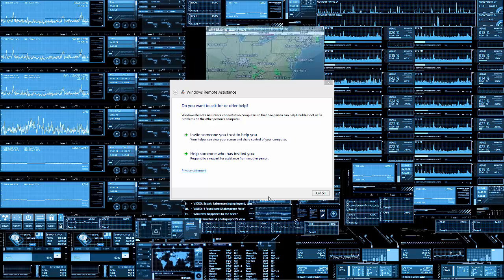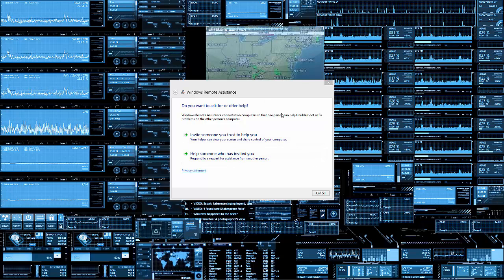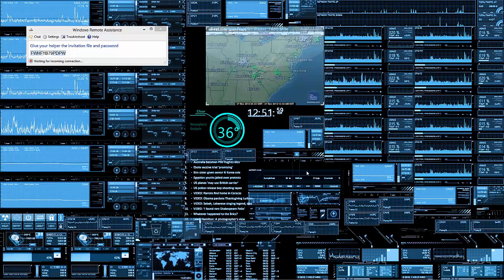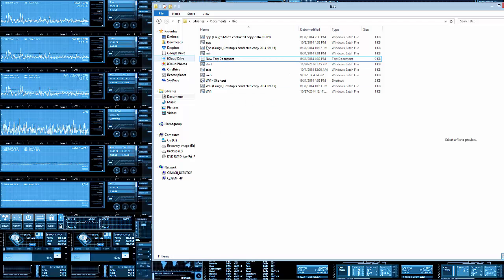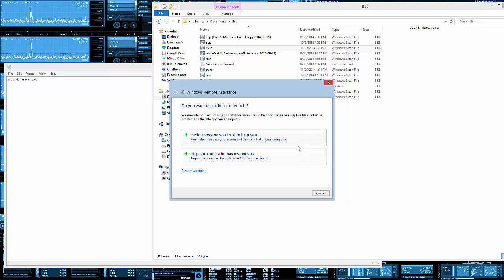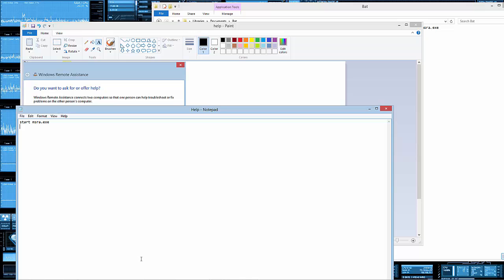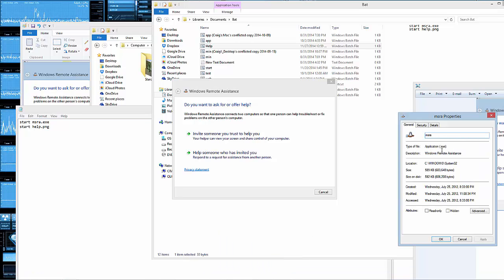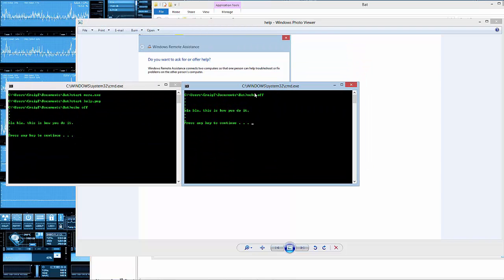Making a batch file to remotely help someone out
In this video I will show you how to make a batch folder to act as a help button. This will allow someone to allow you to remote connect with Windows.